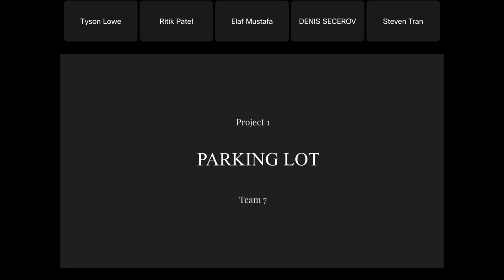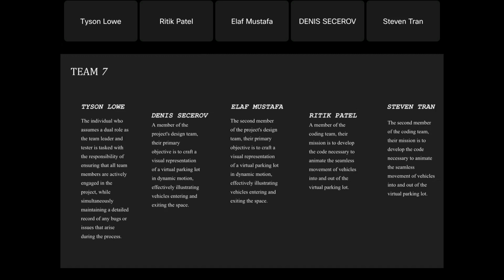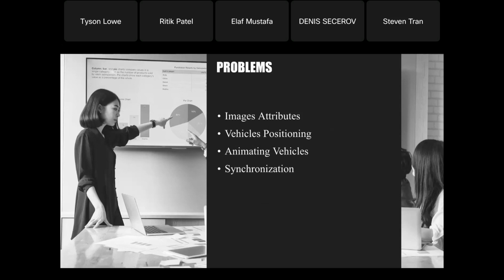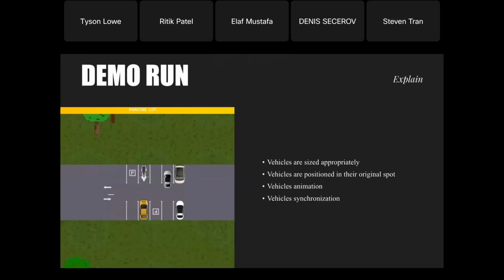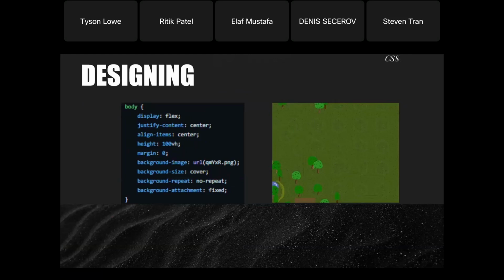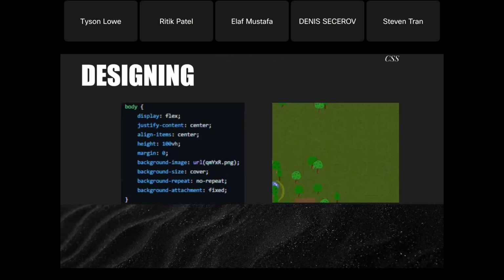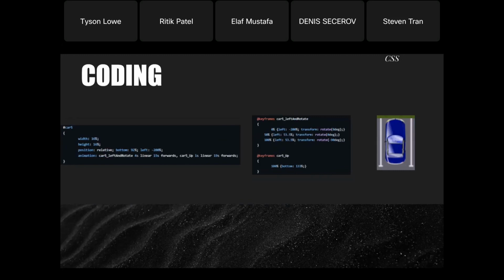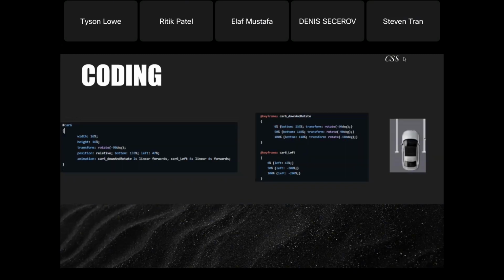Parking Lot CSS Project 01_Team7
Parking lot code